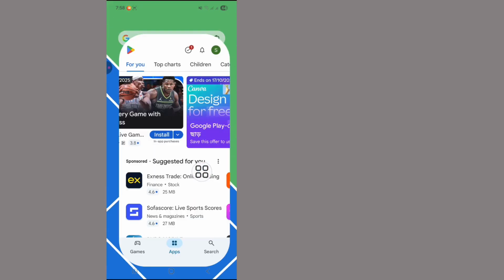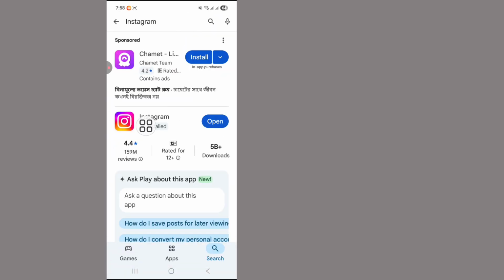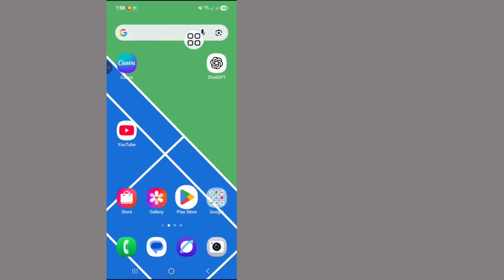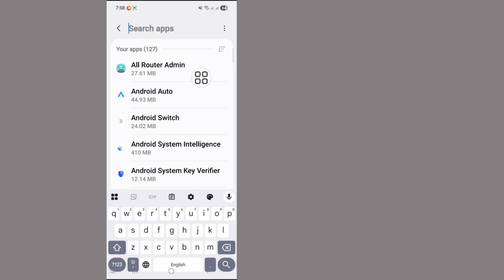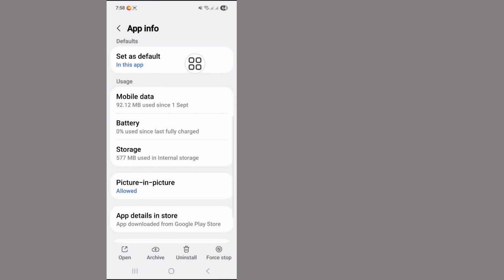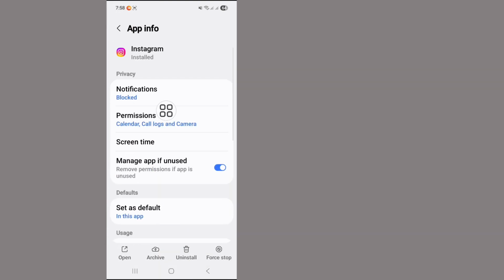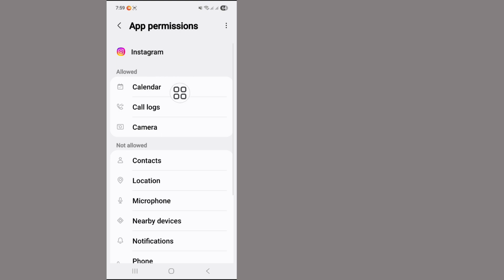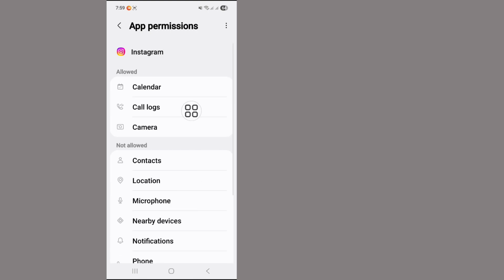How To Fix Instagram Post Not Showing Problem | Instagram Post Not Appearing Fix (2025)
Are your Instagram posts not showing on your profile, feed, or explore page? 😟

In this video, you’ll learn how to fix the Instagram Post Not Showing Problem step by step.
These simple solutions work for both Android and iPhone users in 2025.

📱 In this video, you’ll learn:
How to fix Instagram post not appearing after upload
What to do if your Instagram feed doesn’t refresh
How to fix missing posts on your Instagram profile
Clearing cache and updating Instagram app
Fixing Instagram server or network-related issues

💡 Works for all devices (Android / iOS)